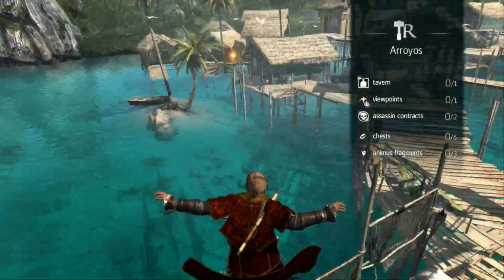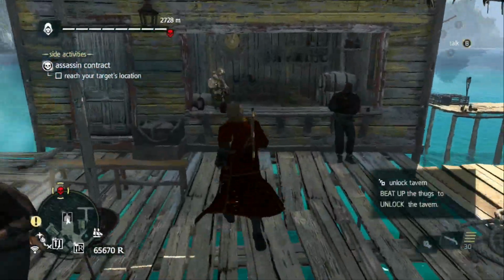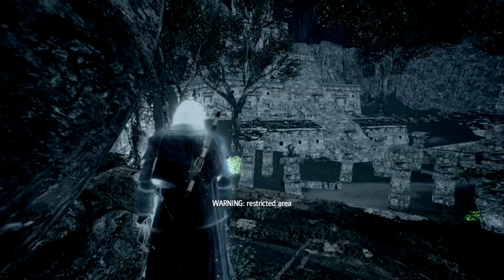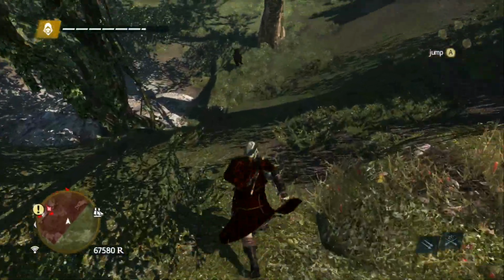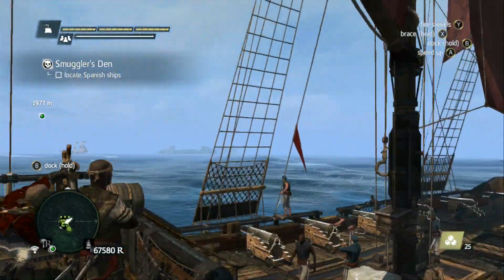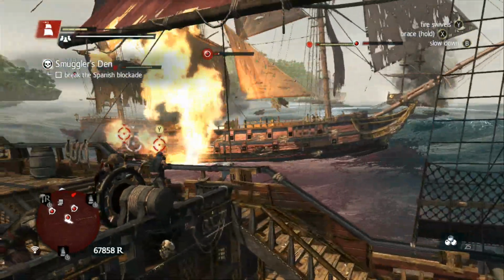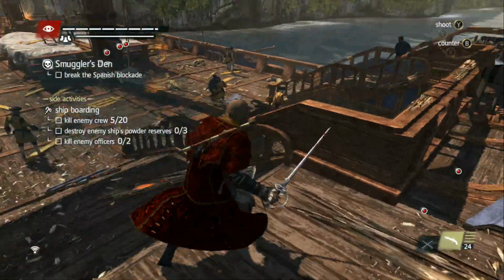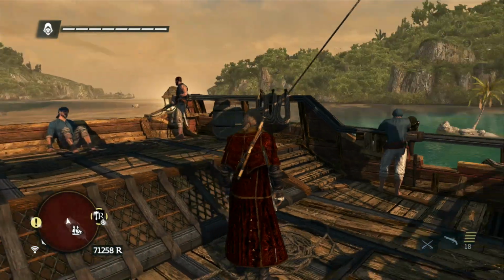Assassin's Creed 4: Black Flag - PART 69 "Exploring Arroyos" / 100% Completionist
My YouTube & Twitch career under the name Antastiq is officially over and I will no longer be uploading content to this channel. So hence forth please consider me retired from the streaming game. Thanks to everyone that has supported my content over the years, it was a true pleasure to entertain so many and I will forever carry the fond memories made during my time spent creating content on this platform. So for the last time as Antastiq, stay awesome my lovely people!

P.S. If you would still like to follow along with what I get up to then why not check out Team Custard Kraken. Under this name I have been creating and publishing my own board games since 2017 and any support you want to show for my new career direction would be greatly appreciated.